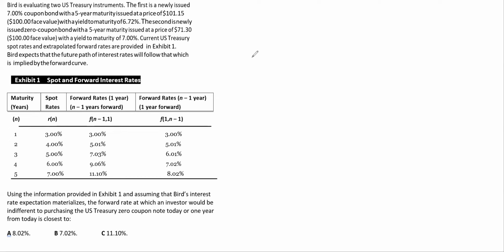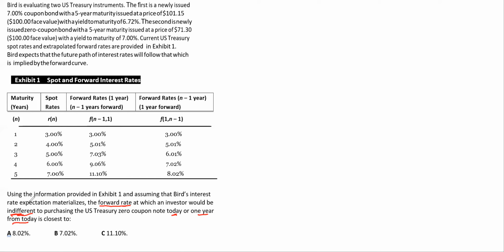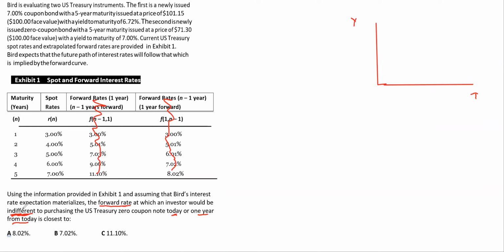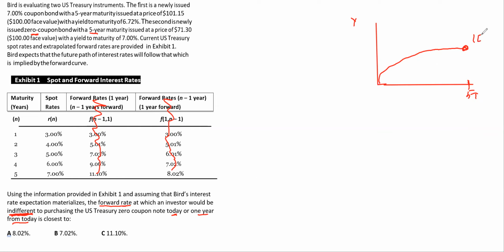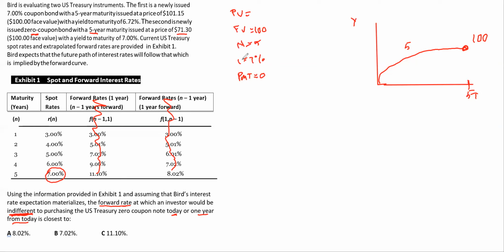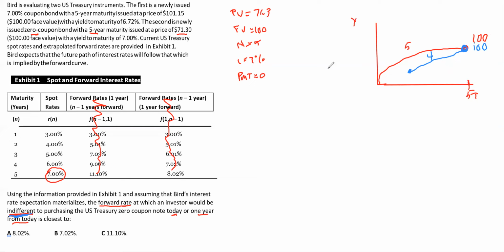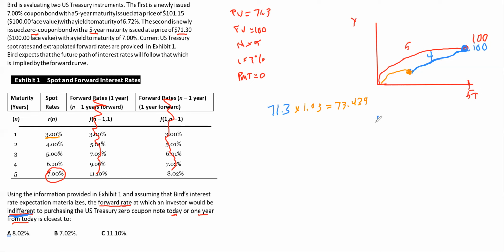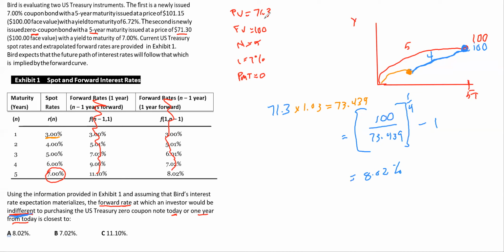How to Answer a Difficult CFA Level 2 Fixed Income Question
These videos are focused on helping CFA Level 2 candidates learn a few extra concepts to push them over the passing score.

How to pass the CFA Level 2 exam? Must know CFA exam concepts from Level  2 Fixed Income direct from the CFA Institute Learning Outcome Statements!

2. Click like - the more likes, the more they show up in search results.

3. Click Share - it's good karma!

Prof. Gordon has over 20 year of CFA exam prep experience.  His CFA study materials are used by candidates all over the world.